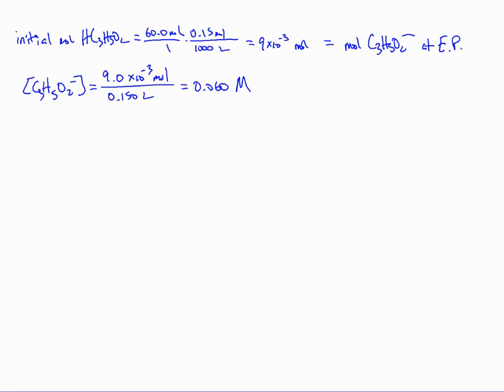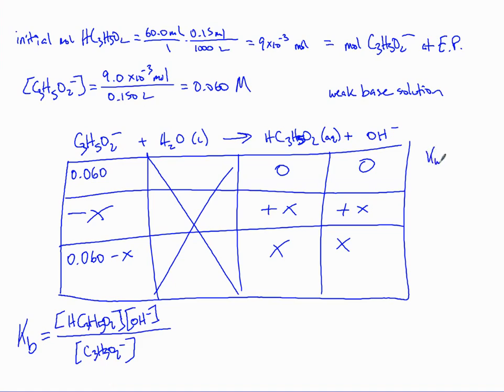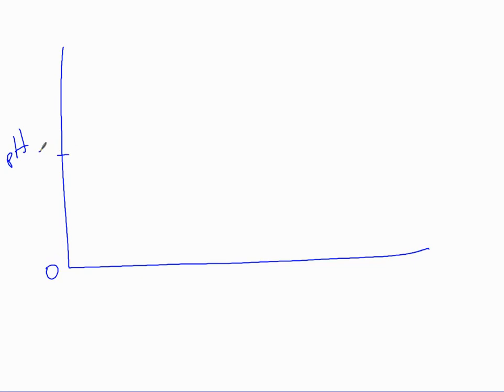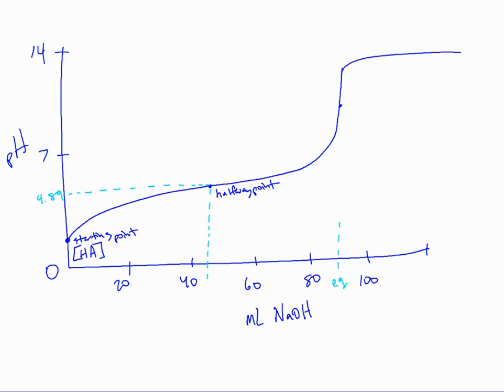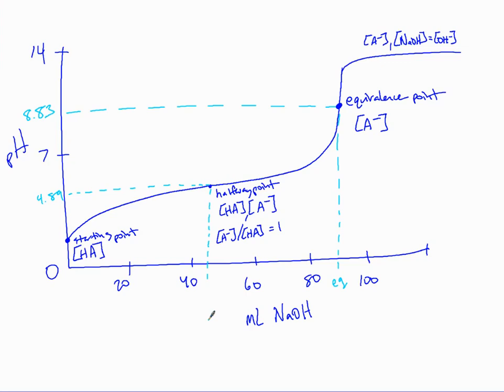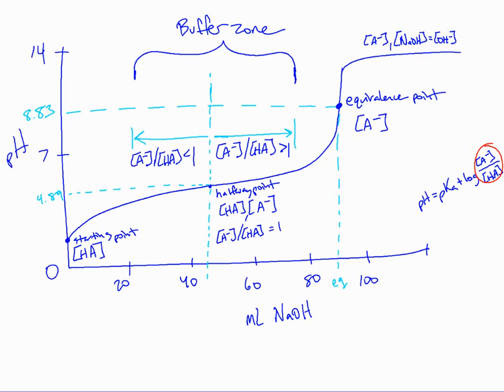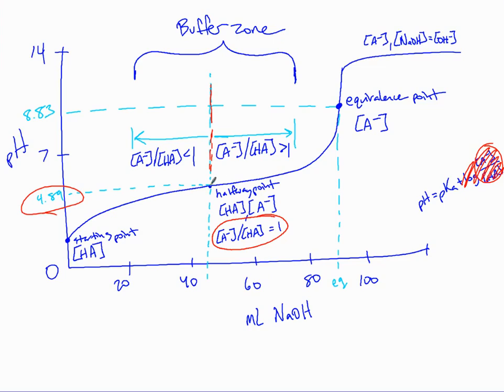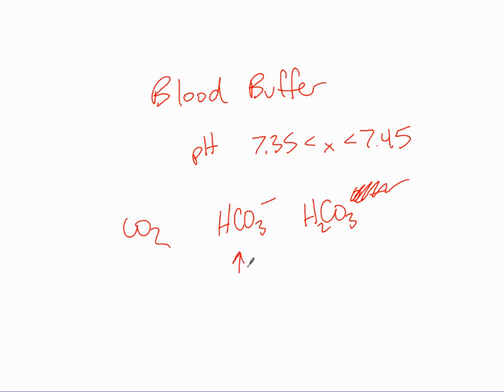AP Chem 06-2 16 Mar 21